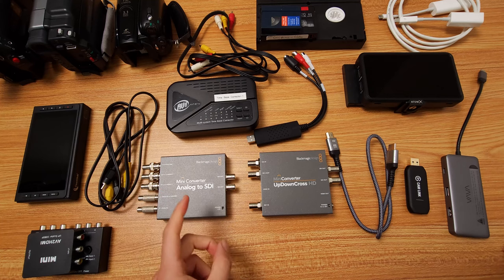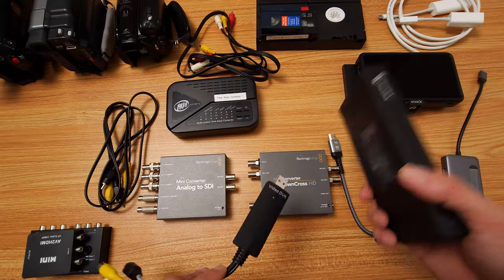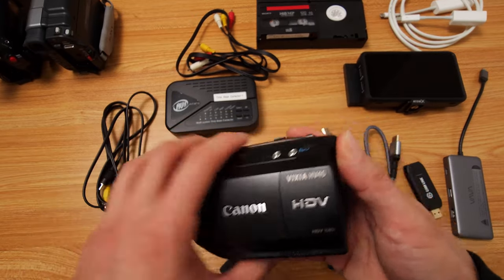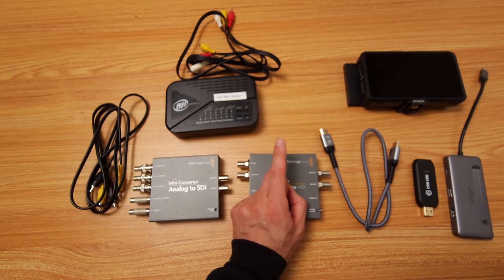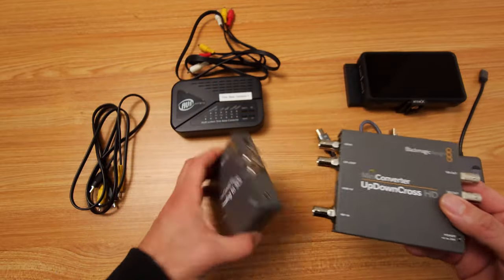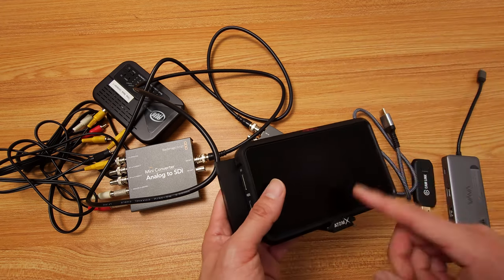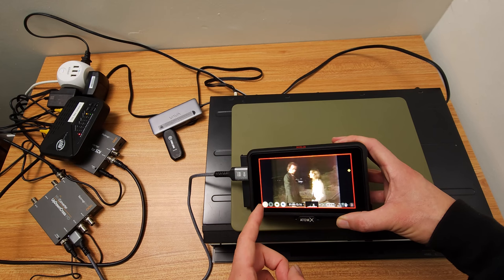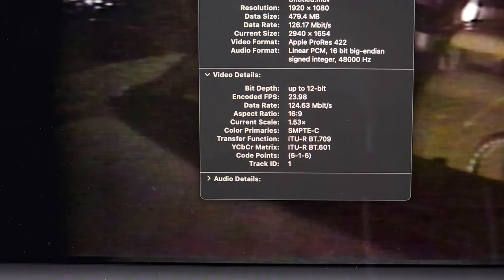Digitizing Analog VHS, Hi8mm with HD UpRez and frame rate conversion for Video Editors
Products in this video:
Blackmagic Design Mini Converter - Analog to SDI
Blackmagic Design Mini Converter UpDownCross HD
ClearClick Video to Digital Converter 3.0
Toshiba DVD/VHS Recorder (DVR620)
Composite Audio/ Video Cable
Atomos Ninja V
VHS to Digital Converter
LVY 2AV to HDMI Converter 4:3
AV2HDMI RCA to HDMI upscaler
Elgato Cam Link 4K
HD-SDI Cable BNC to BNC
4K High Speed HDMI Cable

Software I use for capturing analog tapes:
Quicktime - comes with Mac
FCPX - purchase from App Store